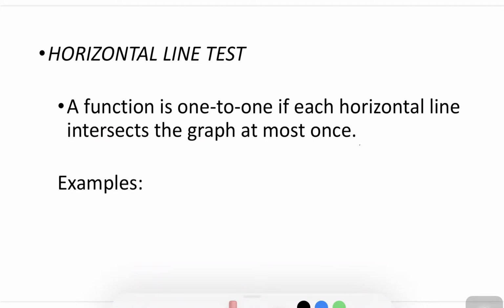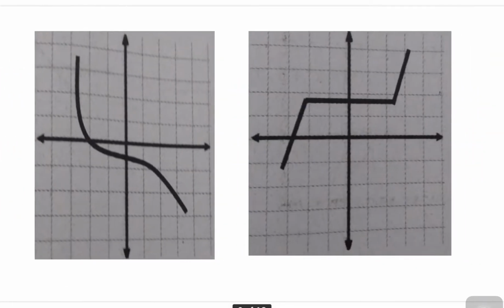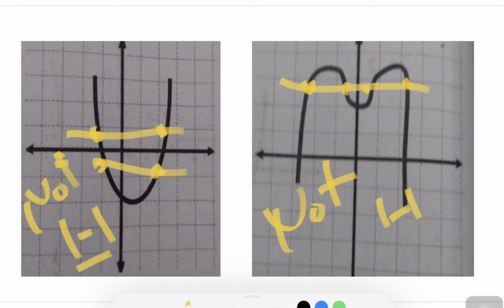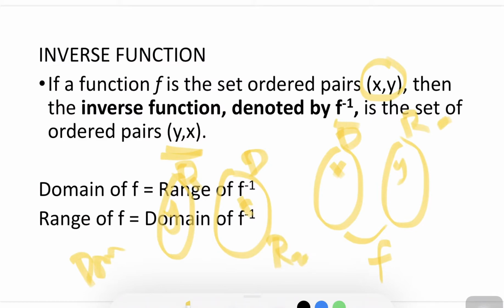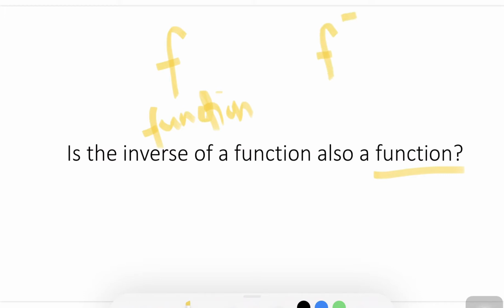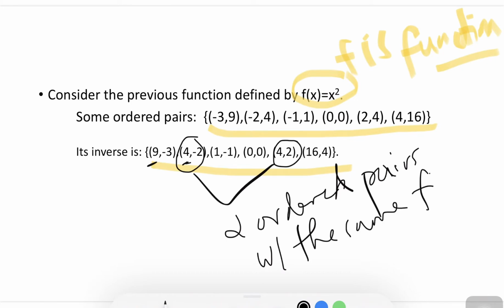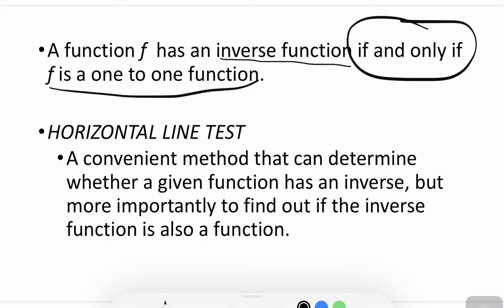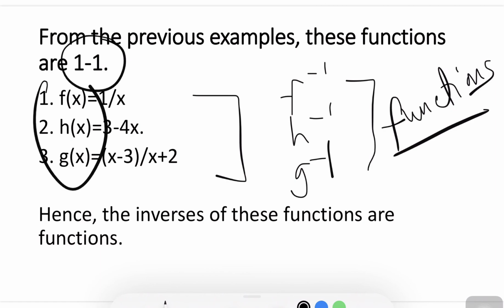Horizontal line test and Inverse of a Function